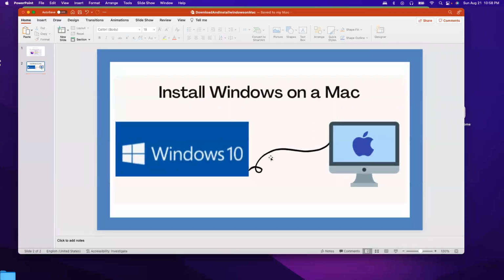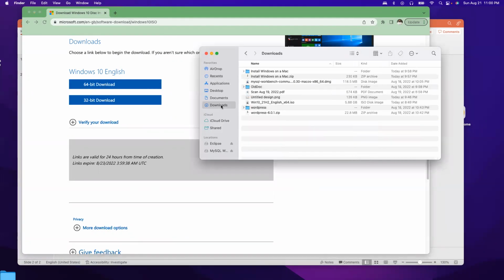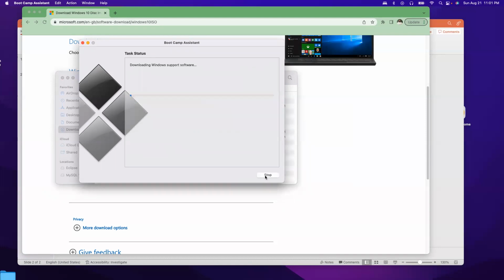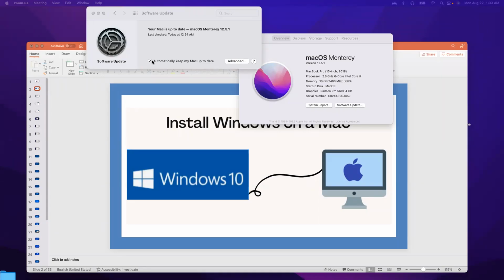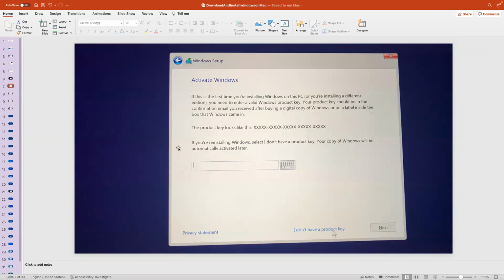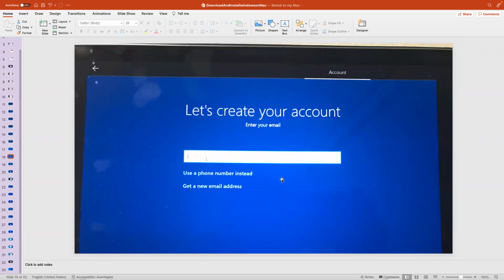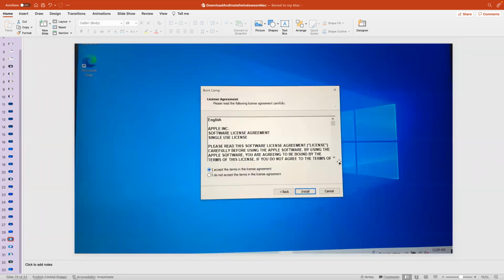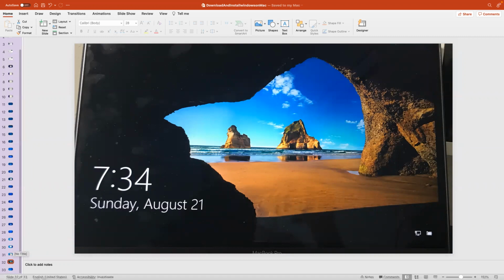How To Install Windows On a Mac for FREE - The Easiest Way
Today We will learn How to Install Windows 10 on a Mac book Pro and How to troubleshoot following error "boot camp assistant was unable to mount the windows iso file":
Prerequisite:
1.Your laptop charger must be plugged in to charge
2.Software for your mac must be up to date
3.Windows iso file must be available in your system